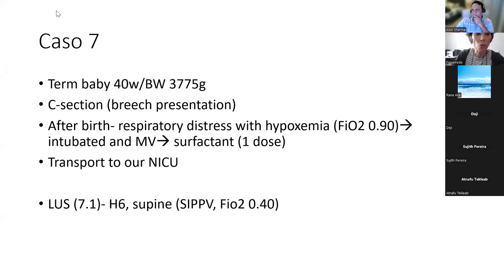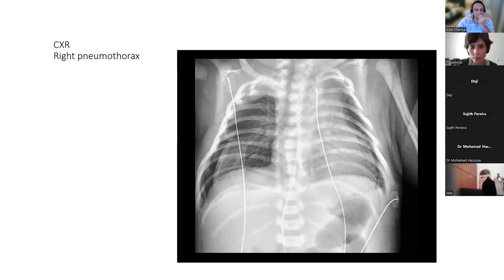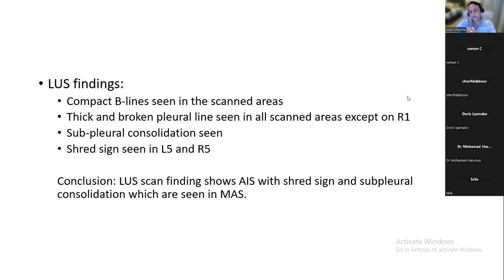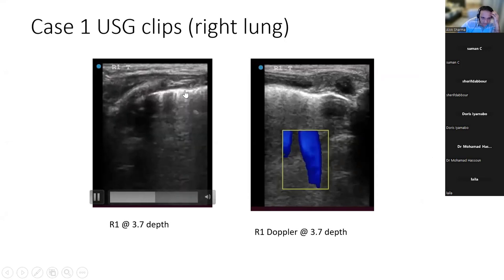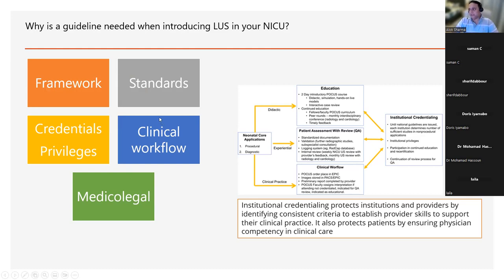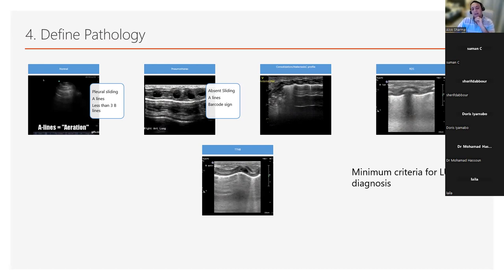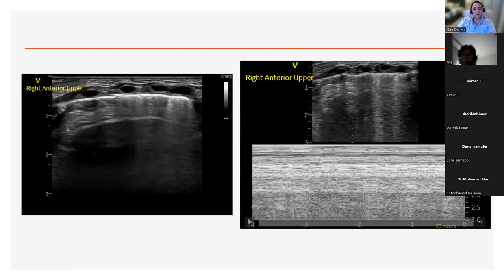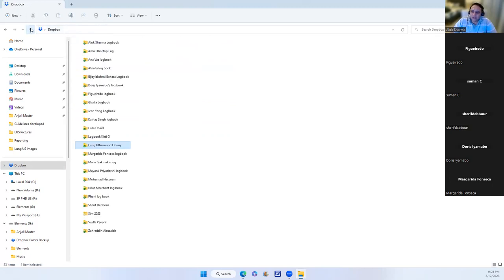Lecture 17-Neonatal Lung Ultrasound Developing Guidelines for Neonatal Lung US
Please note none of the content nor music is monetised and is kept ad-free. Some videos use copyrighted music monetised by the music composer or company providing the track.